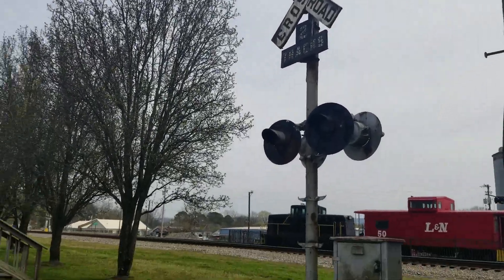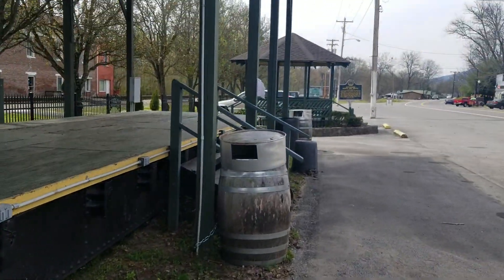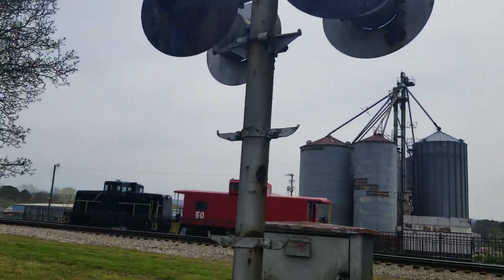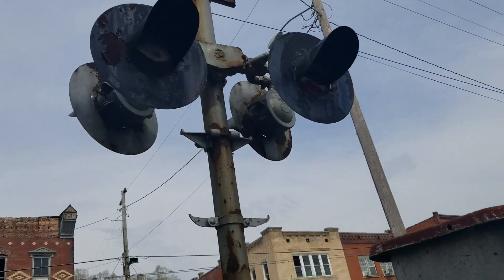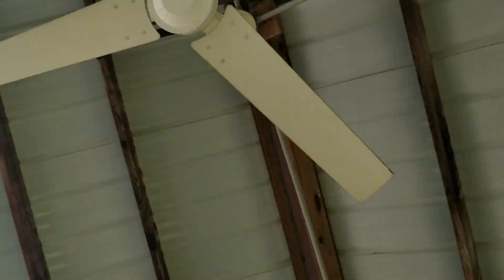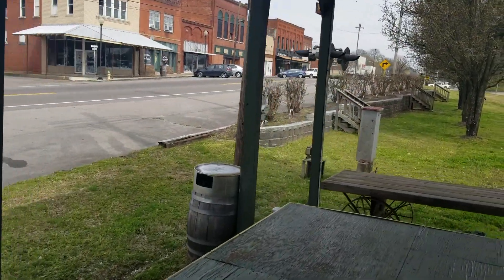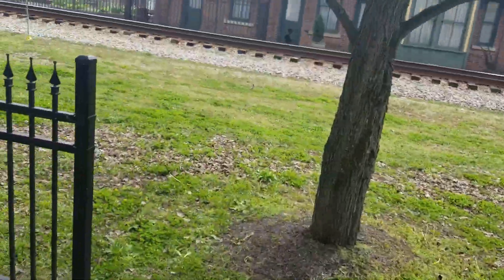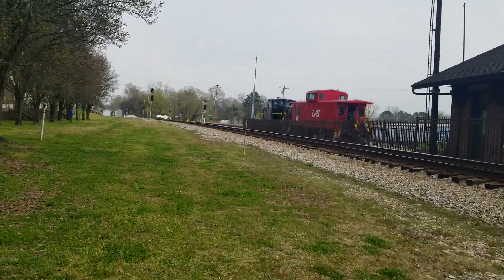Stevenson Depot Museum/Railfanning Platform Tour, Stevenson, AL